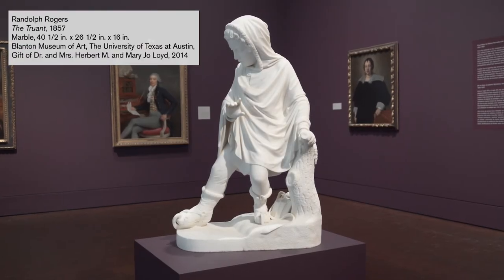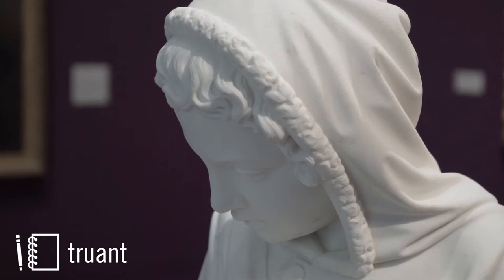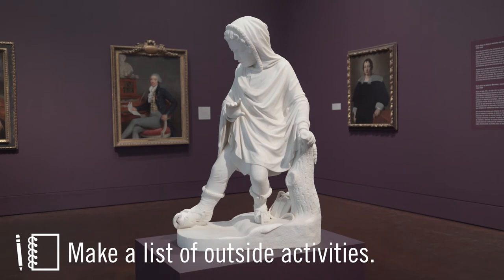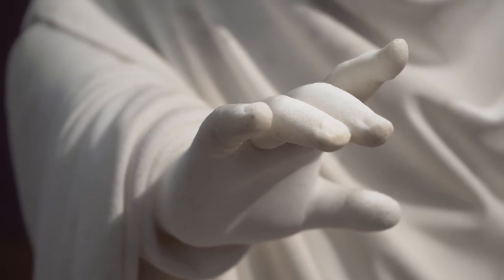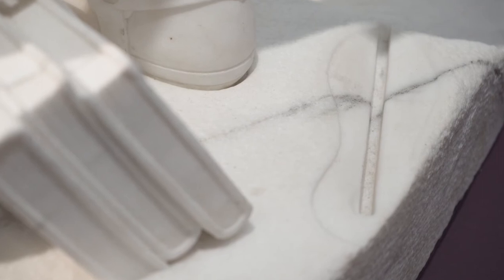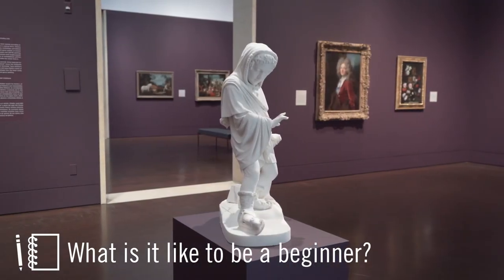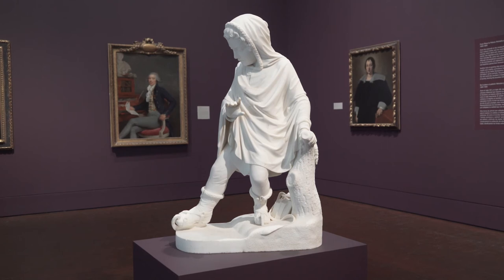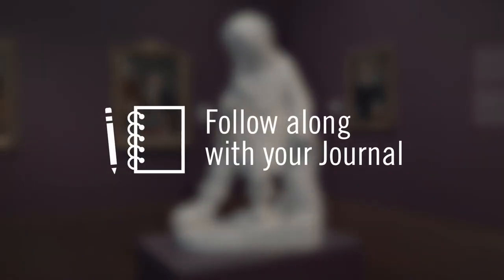Social & Emotional Learning: Trying Something New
Blanton Museum of Art educator Ray Williams introduces us to a marble sculpture by Randolph Rogers and encourages viewers to step out of their comfort zones. Social and Emotional Learning (SEL) competencies considered in this video and corresponding journal prompts include self-management and responsible decision-making.

In this series of 3- to 5-minute videos each featuring one work of art from the Blanton's collection, viewers are invited to look closely and make connections to lived experience. Videos are designed to stimulate discussion in a group or to be used by individual students asynchronously. Reflection—and writing skills—are encouraged by prompts in the downloadable Journal (PDF format).

View the guide for navigating this SEL video and journal series (PDF)